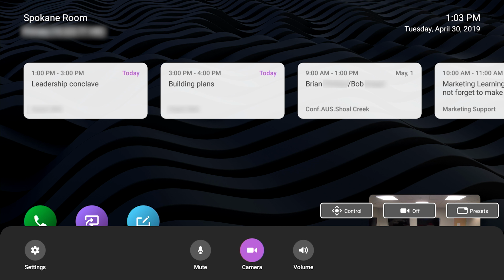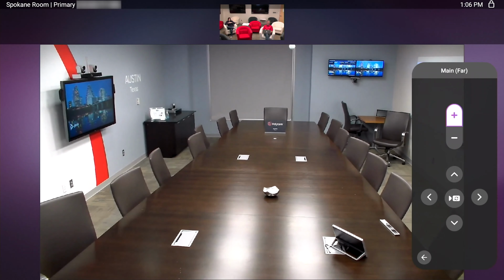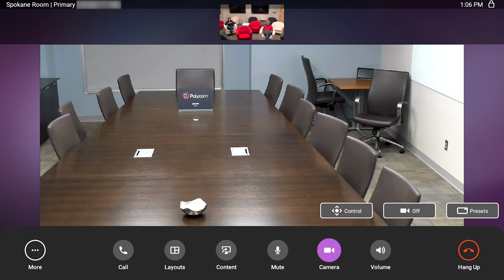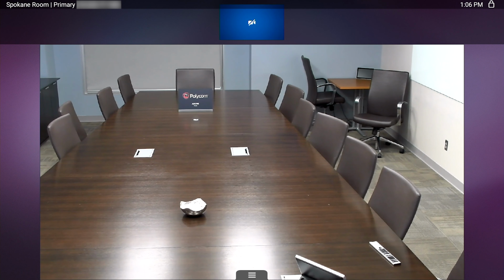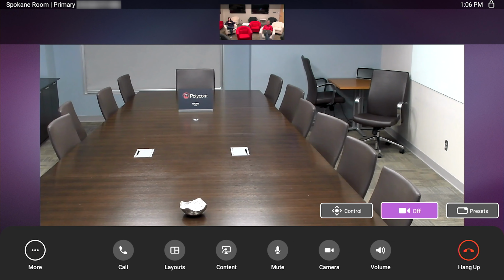Poly G7500: Camera Controls | HP Support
Poly G7500: Camera Controls